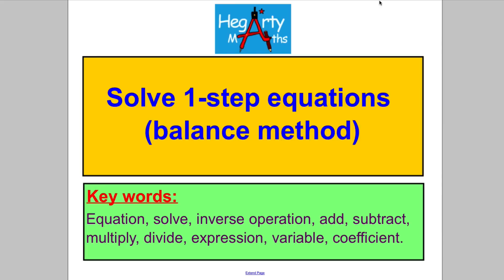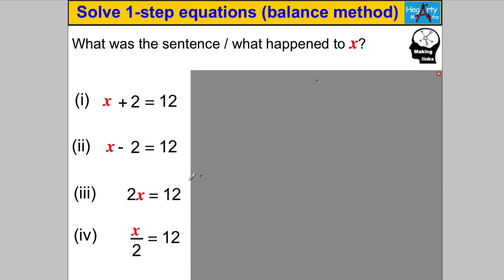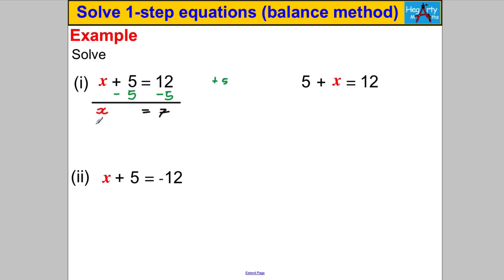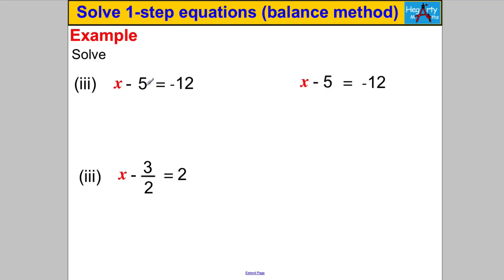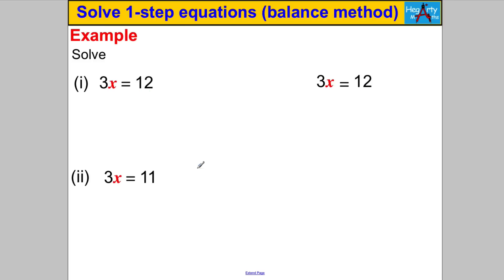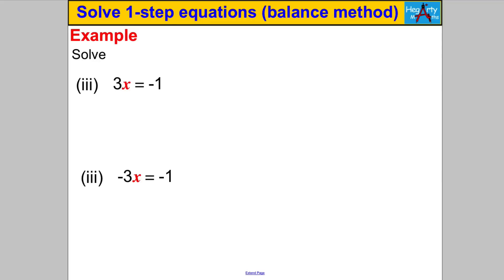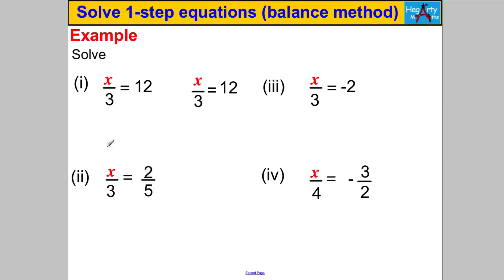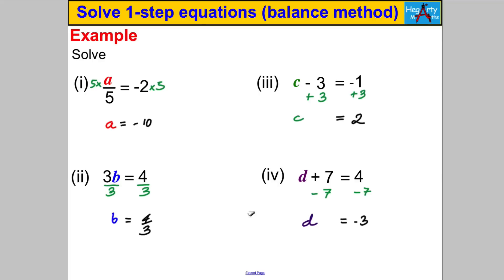Solve 1-step equations (balance method)